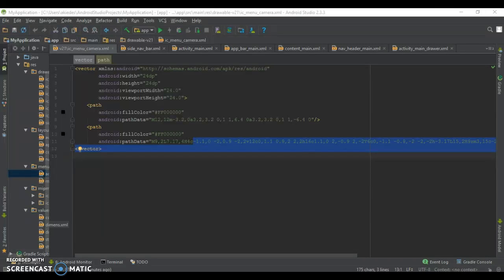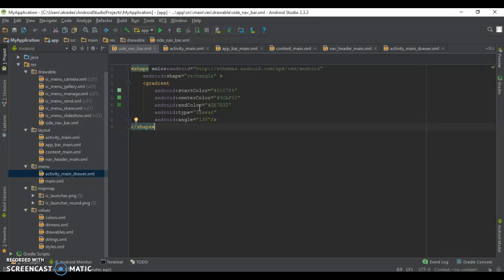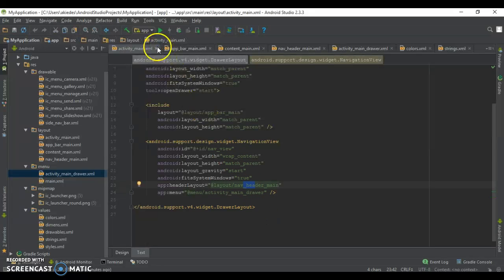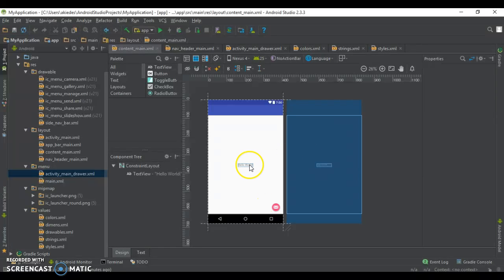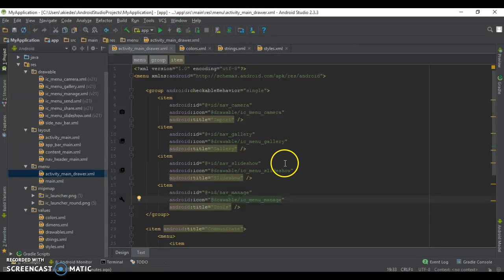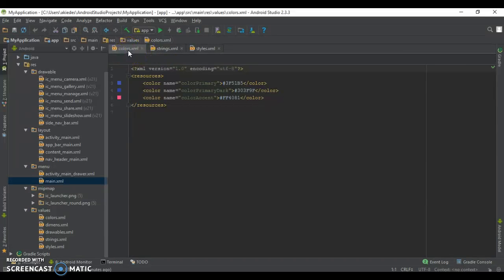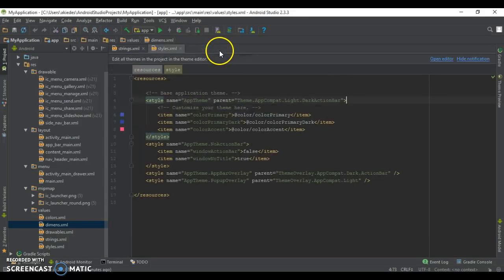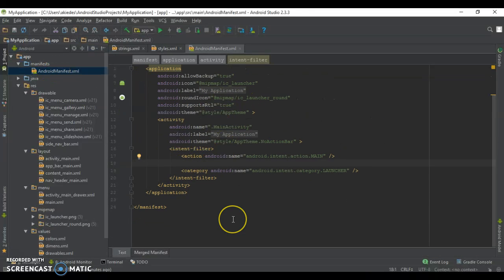Activity Drawer XML Files - Submission 1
Video file for PLTW Training